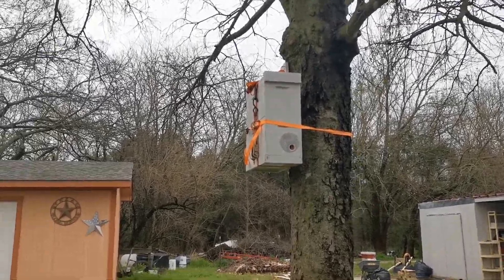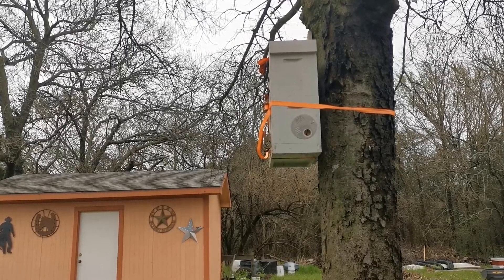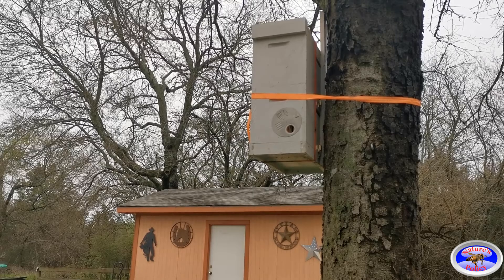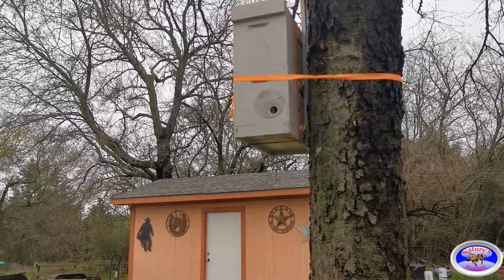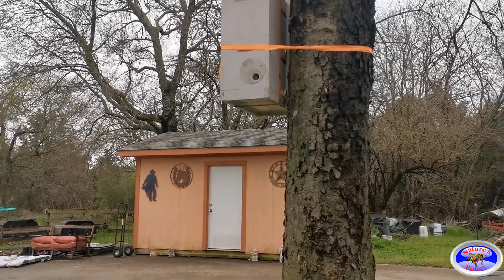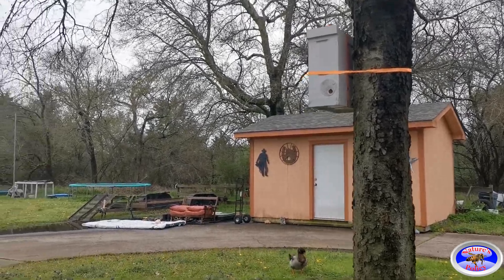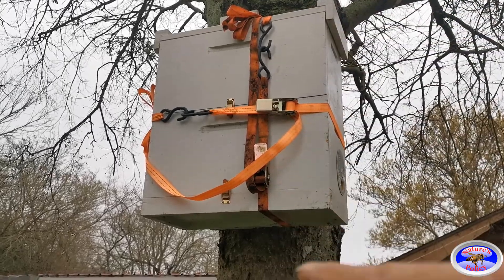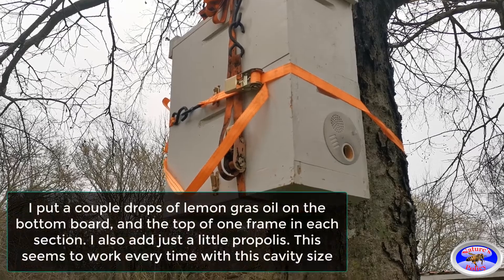Swarm trap set for 2020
We are only setting one swarm trap this year

Our Mailing address:
You can send a letter, or anything else that you would like.
ABSOLUTELY NO CHECKS...
We do not not use the fraudulent banking system
and have no way to cash a check since we have no account...
the check will be sent back to you. We can do postal
money orders (they are the only money backed by gold)